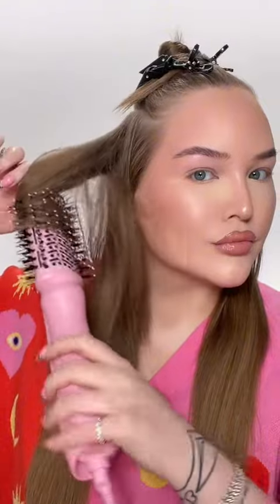what hair look do you think I should wear?